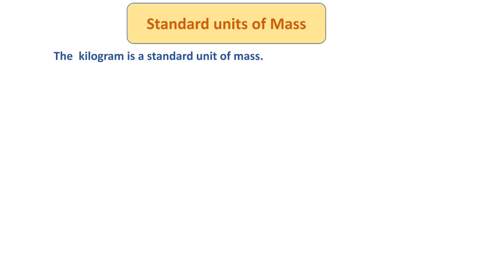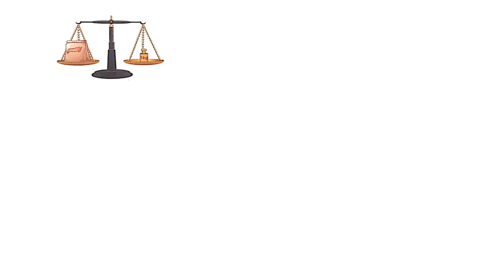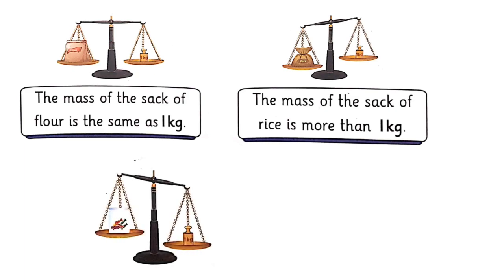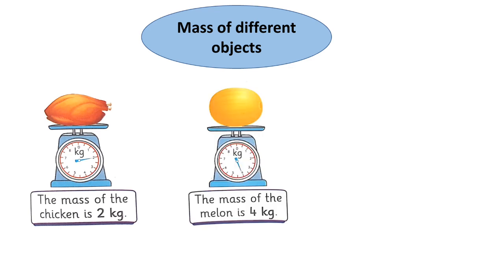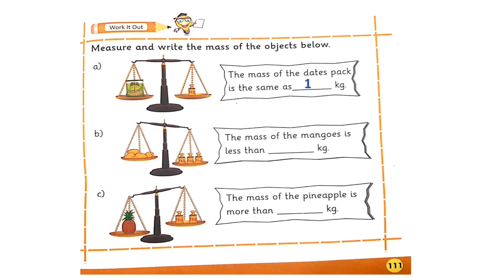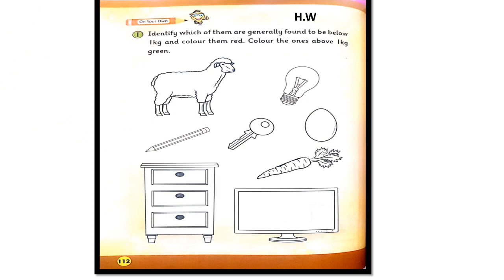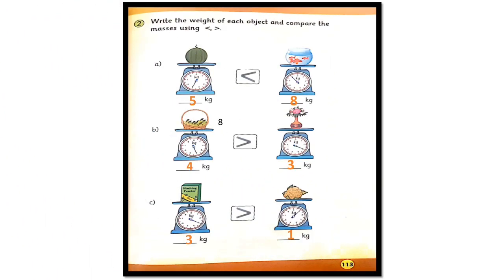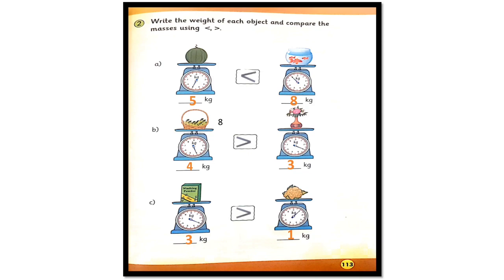Standard Units of Mass Math I Lecture no 51